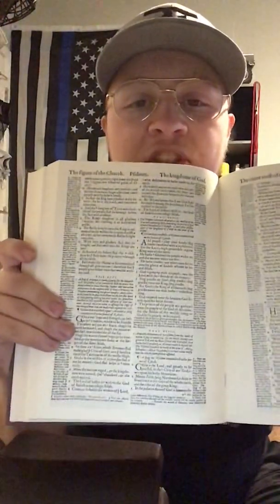My Complete Bible Collection - Across 4 Different Languages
Hey guys! This is my Bible collection! I have over 20 Bibles in 4 different languages (Soon to be five)! This is a video I was excited about show you guys. I love Bibles so much!